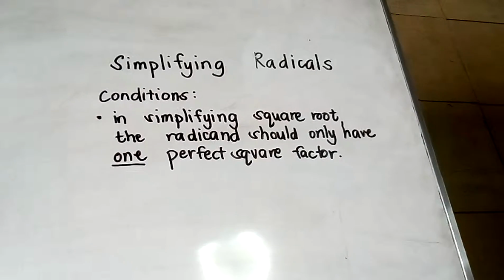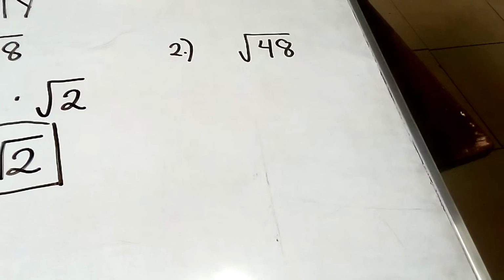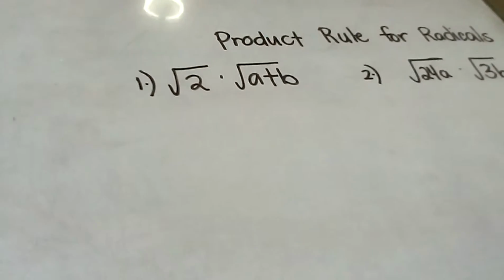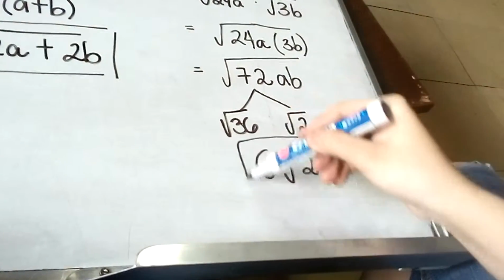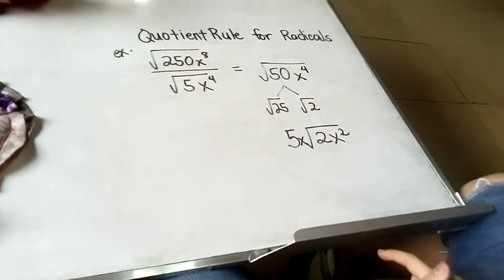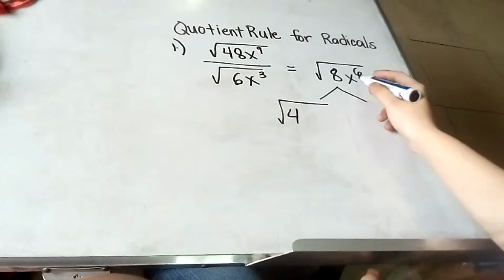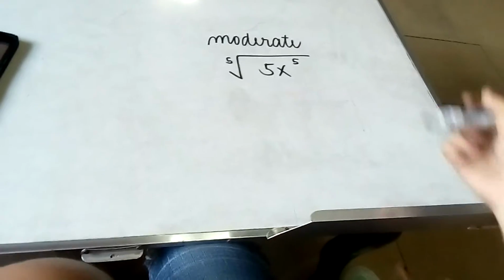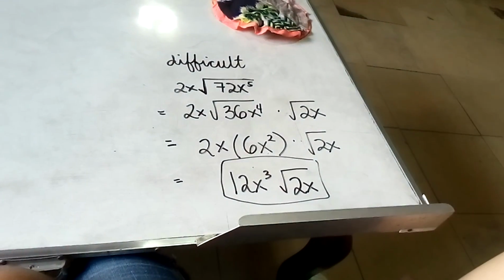matuto ng math! click this video!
tnx 4 watching